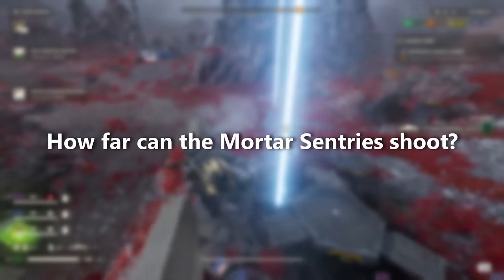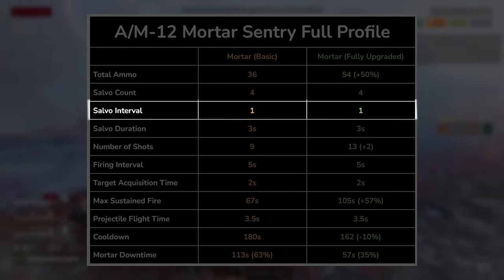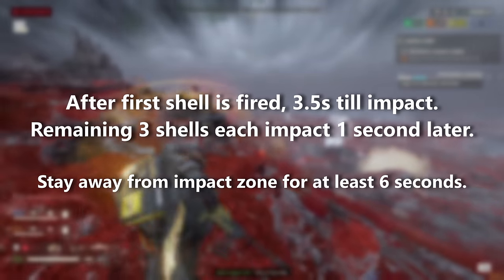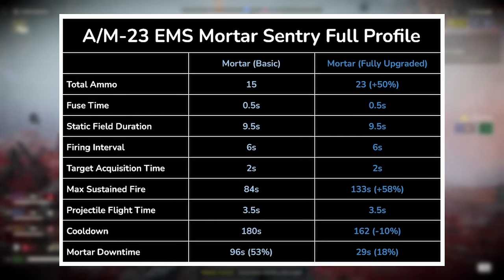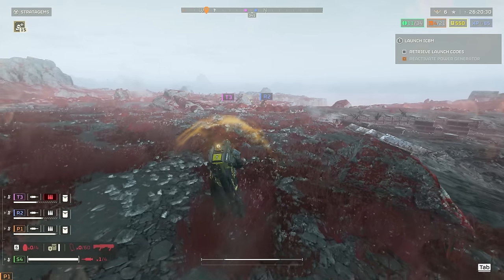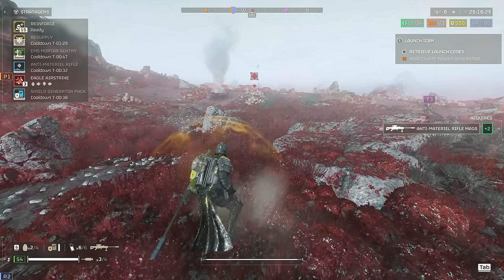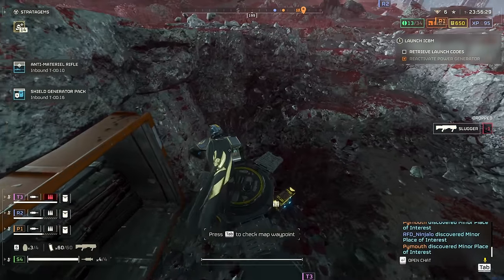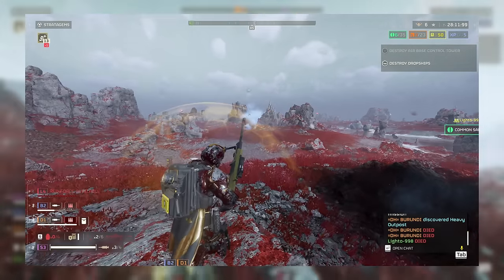A Detailed Guide On ALL Things MORTAR SENTRY! | Helldiver's Handbook | Helldivers 2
Greetings Helldivers!

Today we'll be diving in to learn more about our Mortar Sentries!

We'll be discovering how the mortars work and using this knowledge to sharpen our combat capabilities. We'll learn in numbers how the mortars function, we'll learn how they behave, and most importantly, we'll learn how to reign hell on the scum that would threaten our way of life.

Also we'll try to minimize incidence of not so friendly fire...

Timestamps:
0:00 Intro
0:37 2 Mortars
1:02 Mortar Sentry Profile
3:50 EMS Mortar Sentry Profile
5:40 Engagement Distance
6:52 Battle Tactics & Behaviour
7:03 Line of Sight Exception
7:57 Targeting Priority
8:40 Minimum Range
8:45 Mortar Positioning
9:42 Warp Up